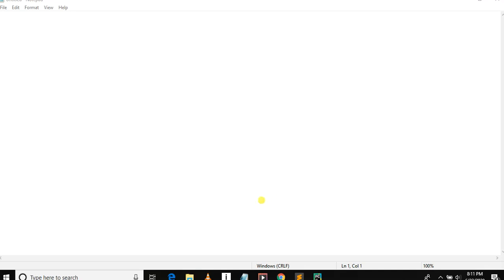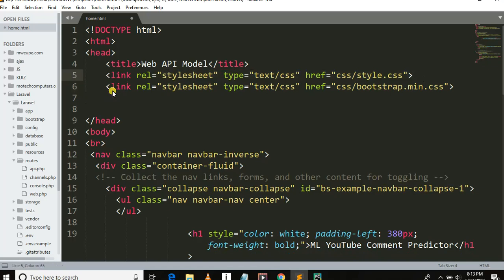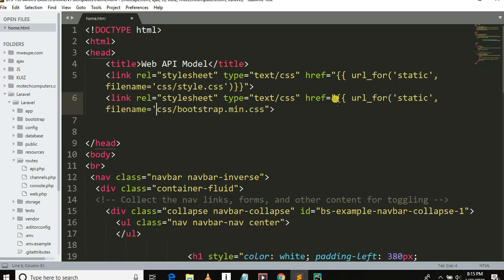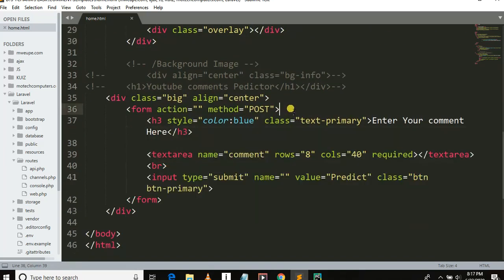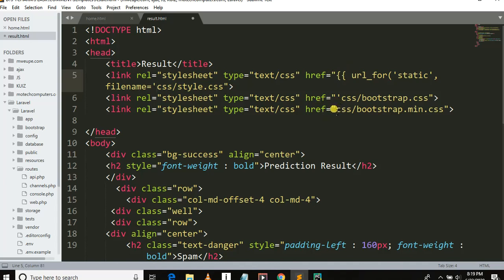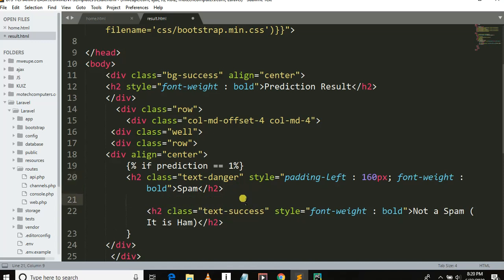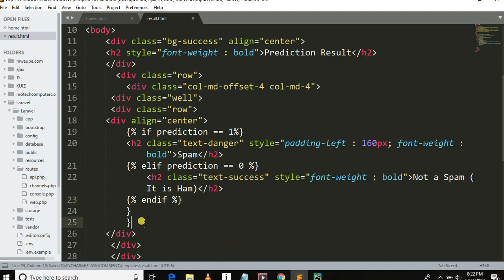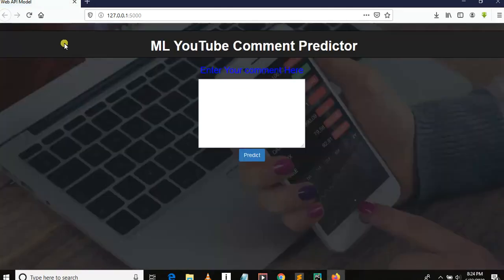Machine Learning From Scratch - Link Static Files In Flask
Static files in flask are the files which do not changer over a web page. Example of these static files are images, CSS and JavaScript. Indeed we need to decorate our web page as a part of deploying machine learning algorithms in good flask application.